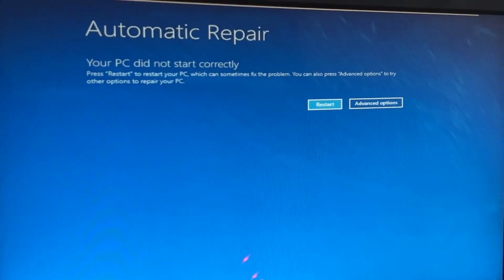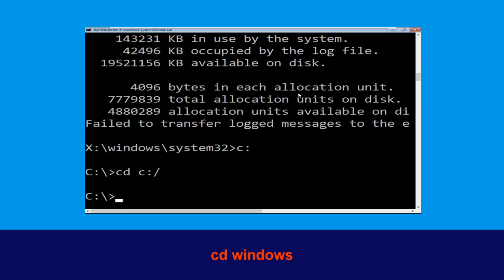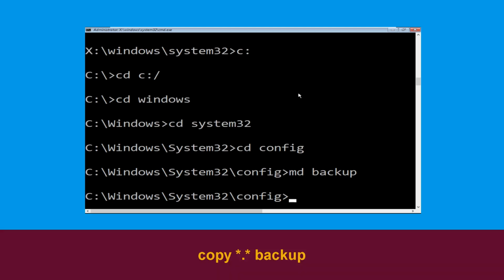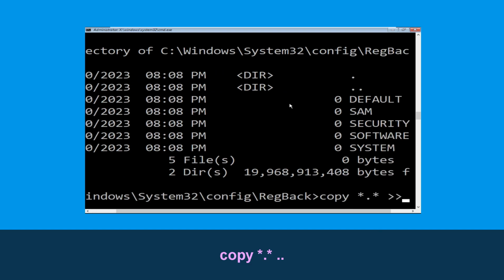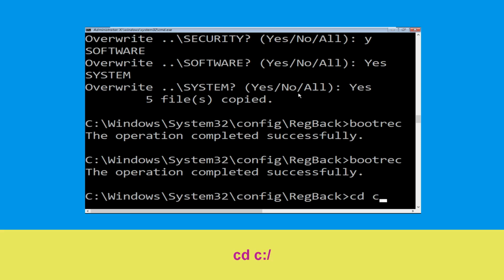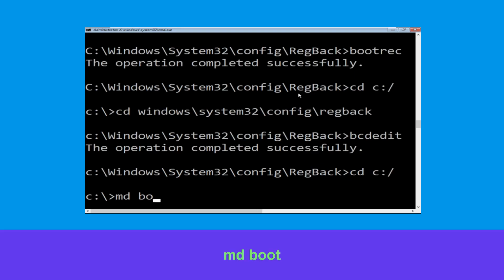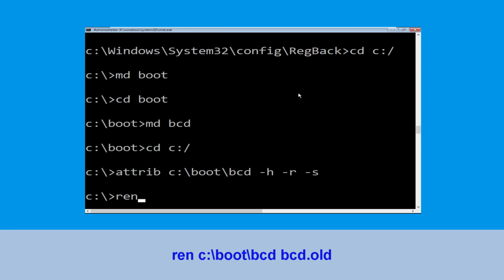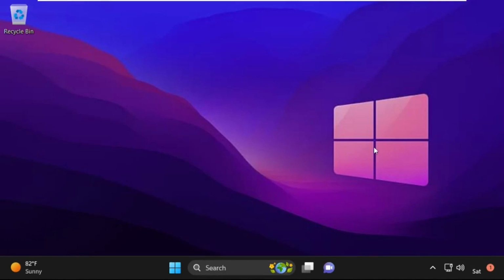Fix Error Code 0x00000162 Windows 11 Blue Screen Error